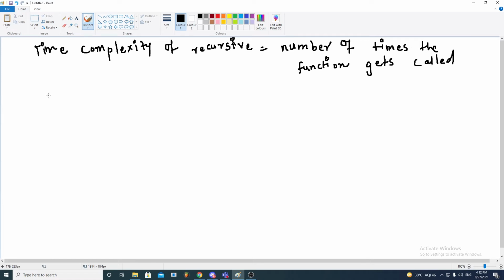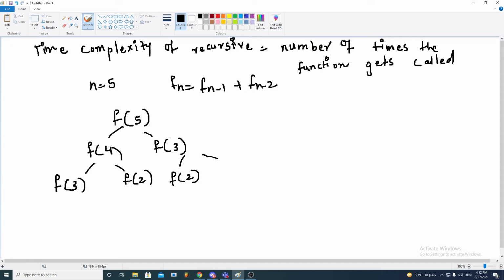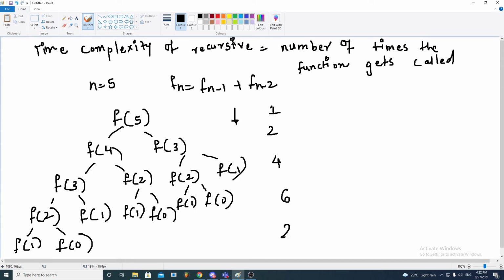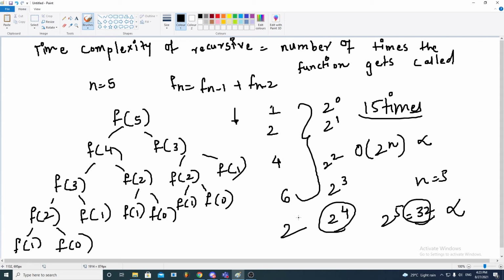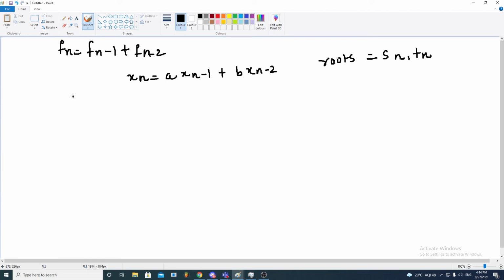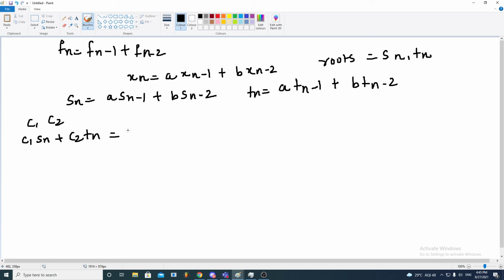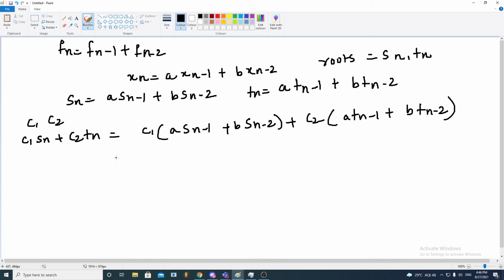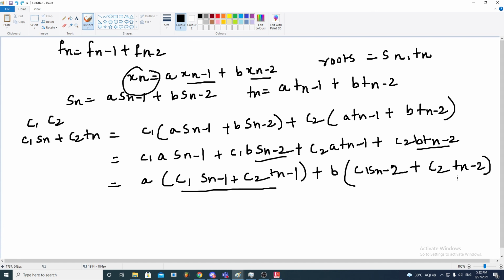Time Complexity of recursive Fibonacci(Part 1) with the proof of solution for Recurrence relation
Explication of Time complexity of recursive Fibonacci implementation including homogeneous recurrence equation and its solution's proof to add clarity that will help us calculate the time complexity of Fibonacci series.